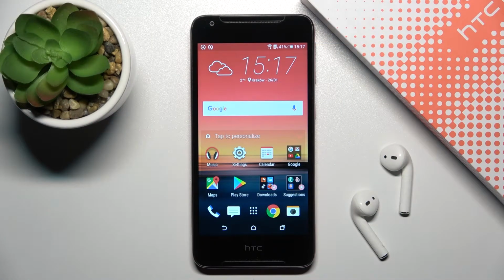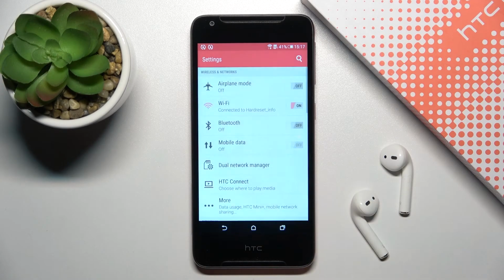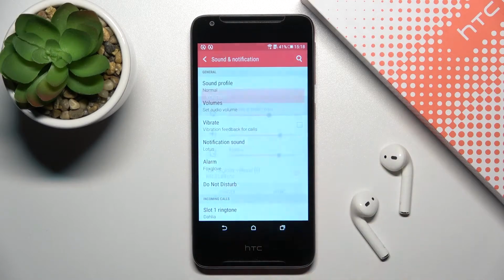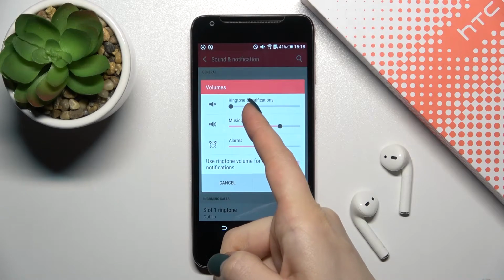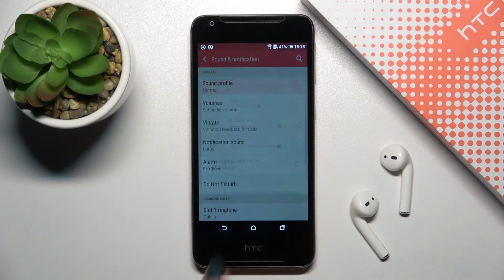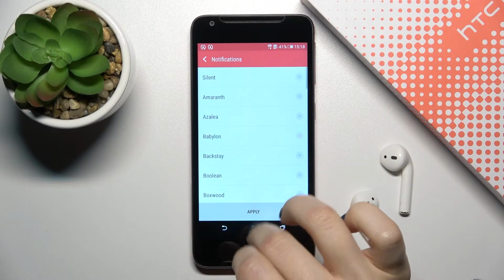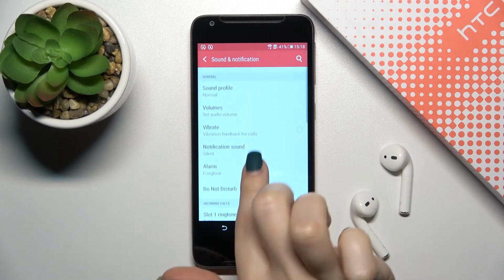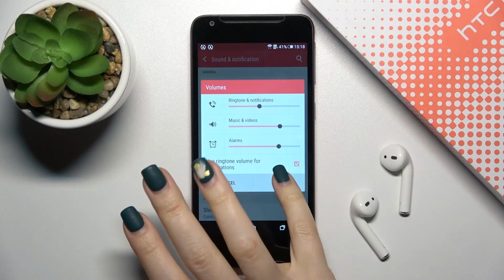How to Mute the Notifications Sound on HTC Desire 628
In this video tutorial, our expert will show what steps you need to take in order to silence the notification sound on your HTC Desire 628. Thereby, if you would like to turn off the sound for the incoming notifications on your HTC Desire 628, we kindly invite you to view this video.

How to mute the sound for notifications on the HTC Desire 628? How to silence the notification sound on the HTC Desire 628? How to turn off the notification sound on the HTC Desire 628?